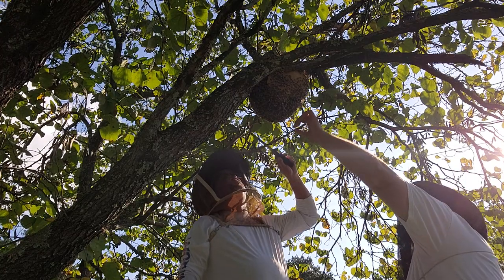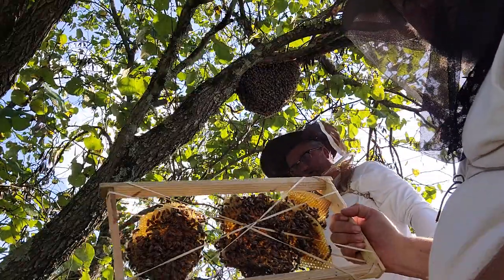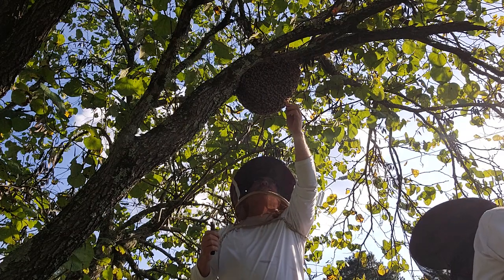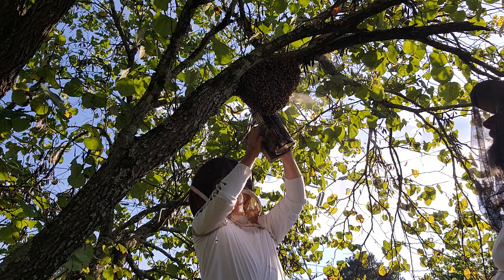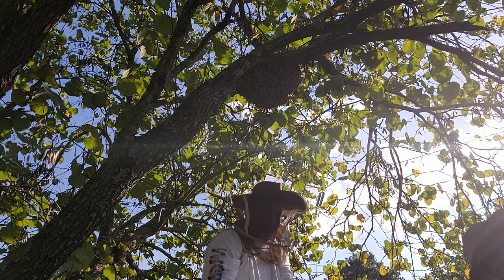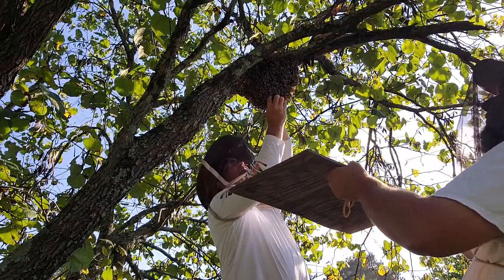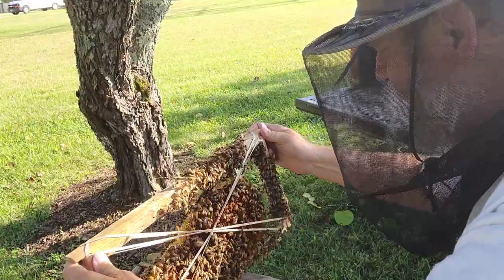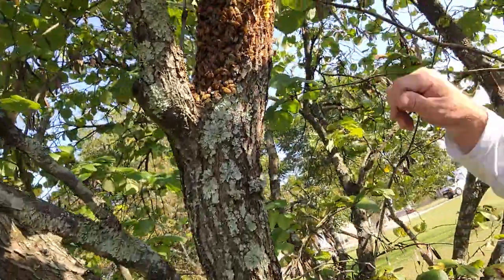Saving the Bees - Open Air Colony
Saving the Bees with Keith from summertime Bees. This open air colony would not make it through  the winter being open to the weather.